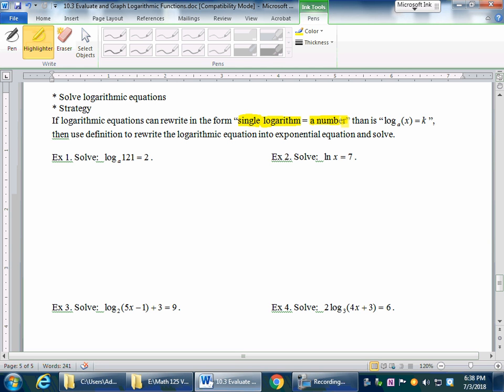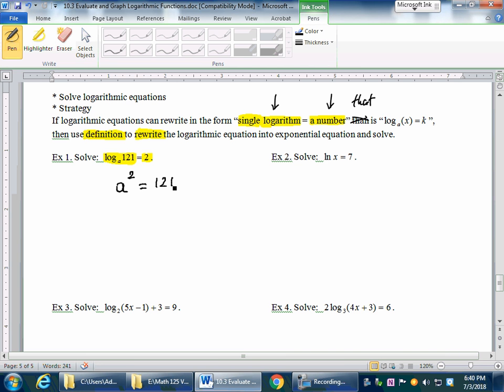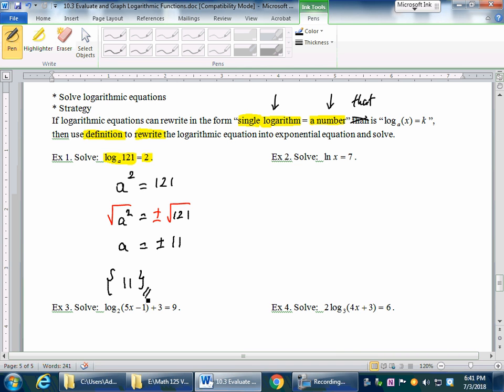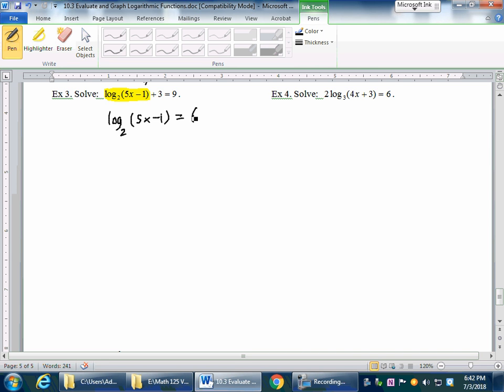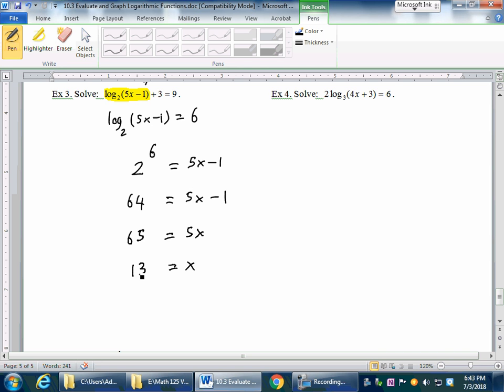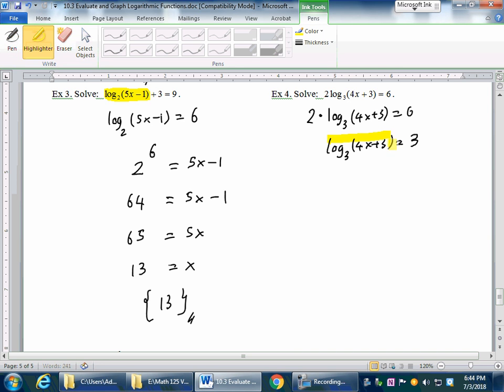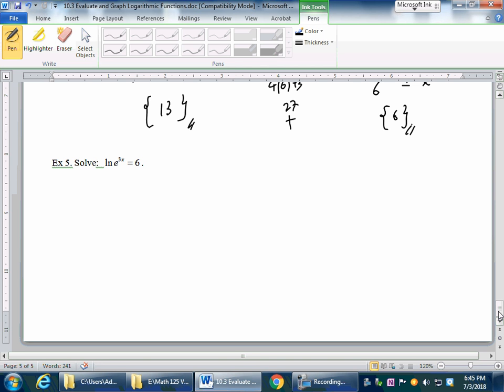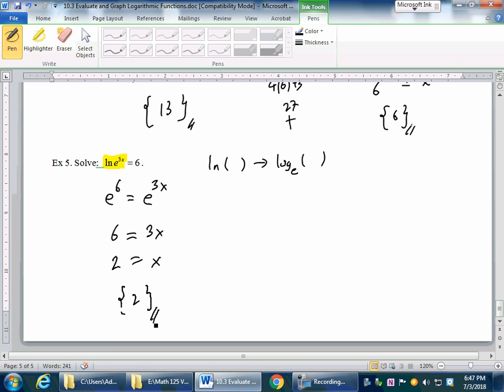10 3 Evaluate and Graph Logarithm Functions Part III